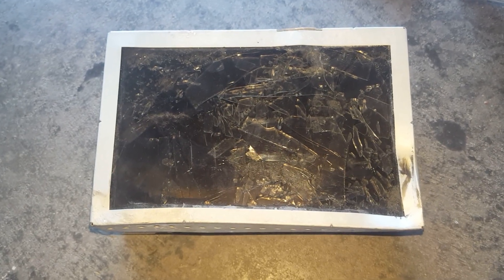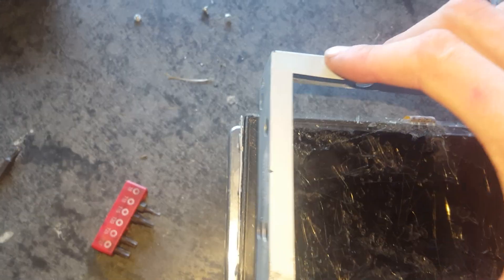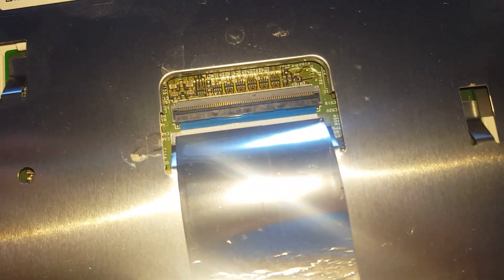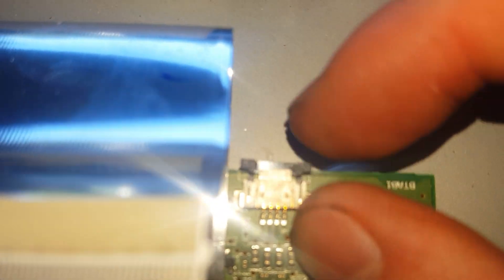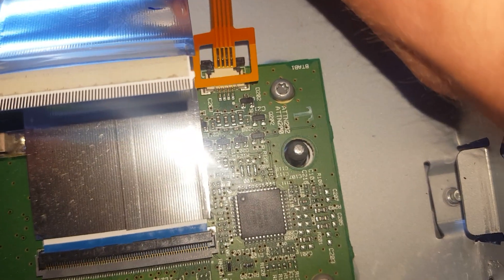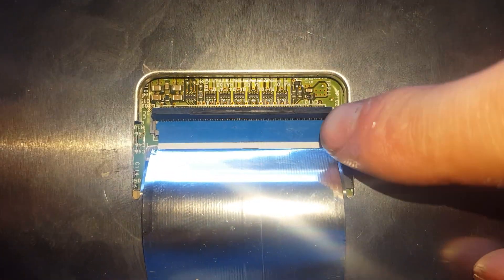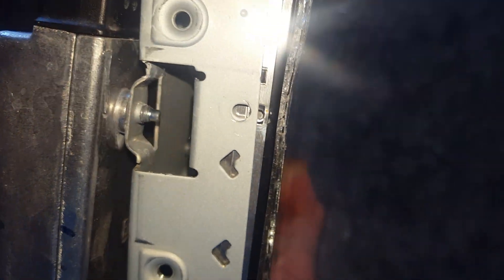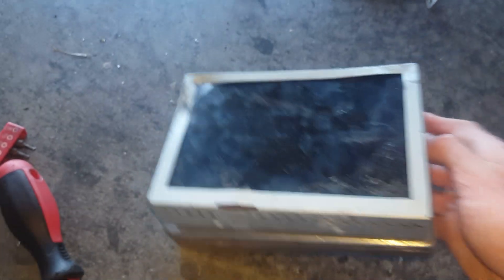How to take apart sync 2 screen